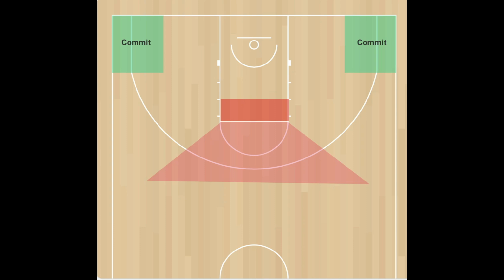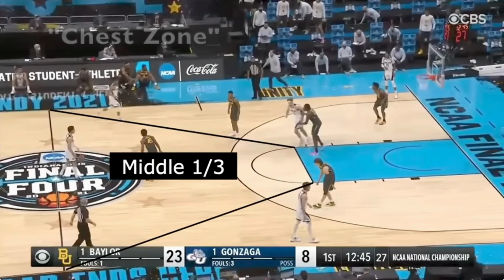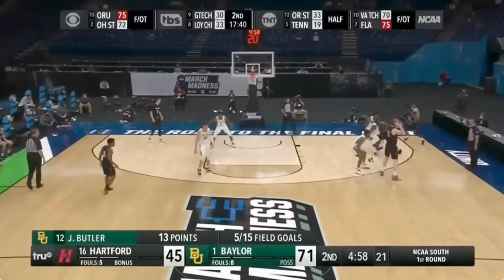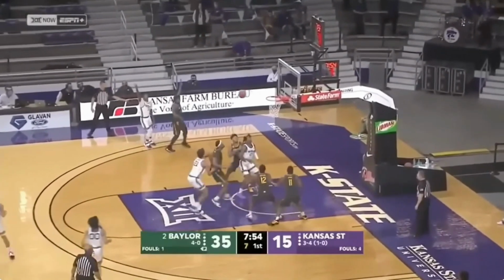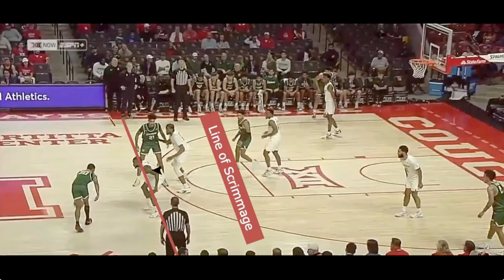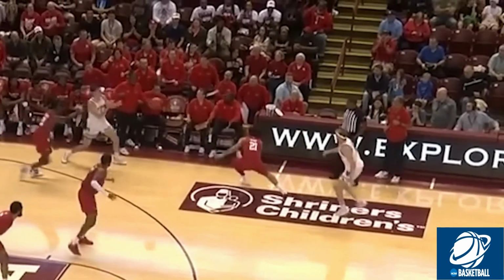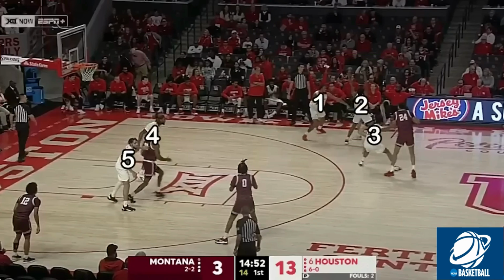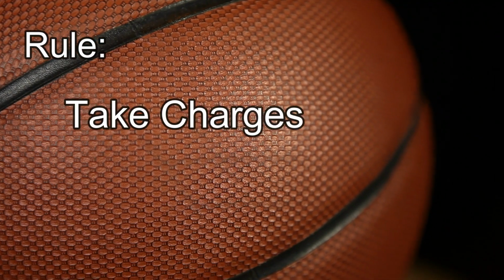Defense Wins Championships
This year we will strive to be perfect.  That perfection begins and ends with the Defense.

Defense is for the Intelligent. Defense is for the Aggressive. Defense is for the Ruthless. Defense is for the Selfless.